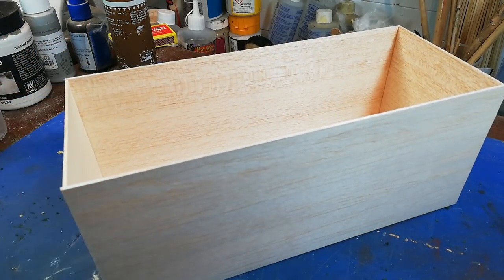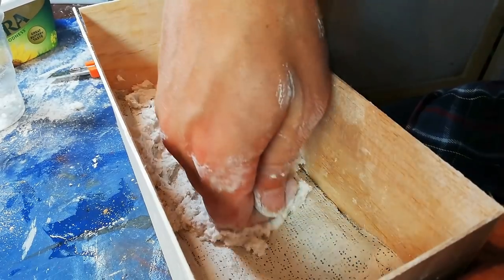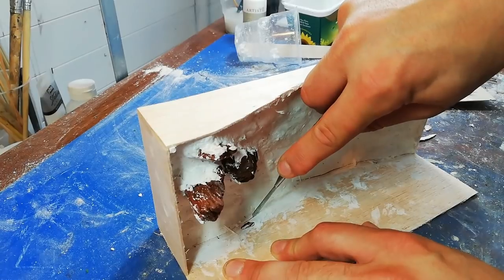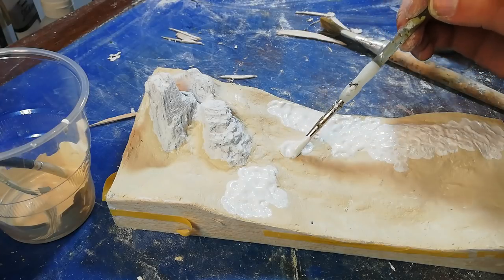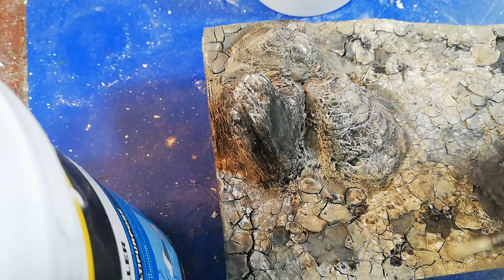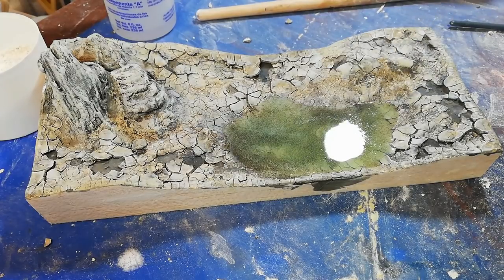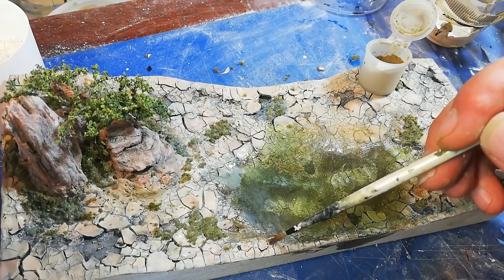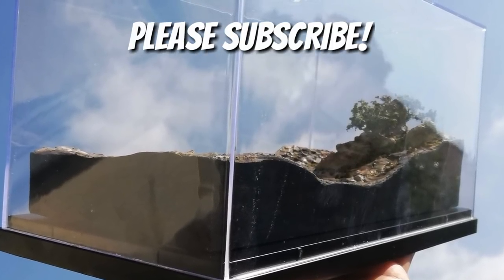Super-realistic desert pool diorama with cracked earth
I show you how I made this super-realistic desert pool diorama with cracked earth.

Yes, I know I called it a 'dried up watering hole' and yet there's still water in it, but the point is it's drying up.

This was my first time using crackle paint. It's fun! You can get amazing effects, depending on how thick you go with it.

I'm trying to keep the costs down on these dioramas so that everyone can feel they can have a go at building one. I think the most expensive thing is the resin, but it lasts for ages. You can make your own Sculptamold using toilet paper and plaster of Paris, but I used the branded stuff here.

I was very pleased with how the water effects turned out here.

My materials:
Balsa wood
Extruded polystyrene
Newspaper
Plaster bandage
Sculptamold
Bark
Acrylic paint
Crackle paint (Decoart)
Seafoam (dried twiggy weeds would do)
Noch leaves (dyed sawdust would do)
Two-part epoxy resin
Green acrylic ink
Green weathering powder